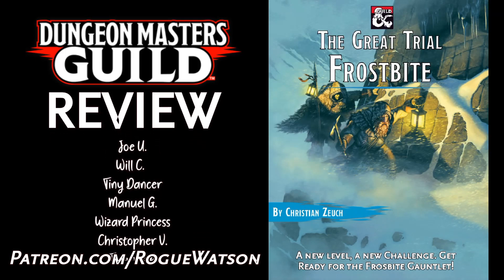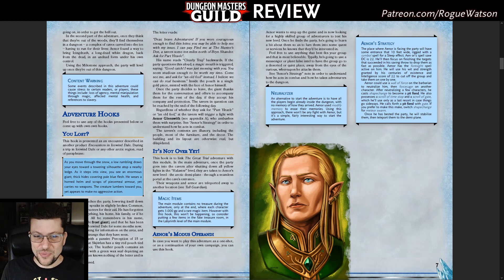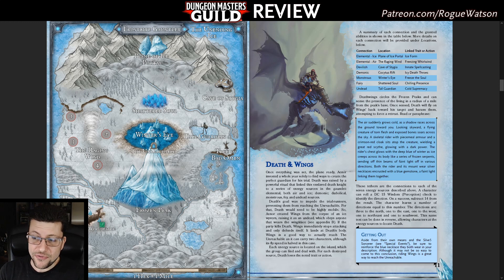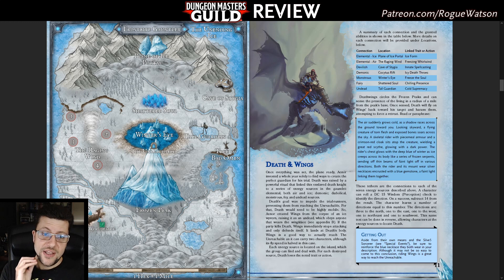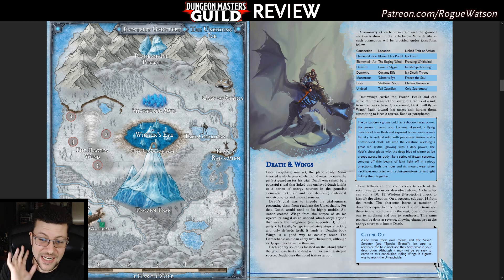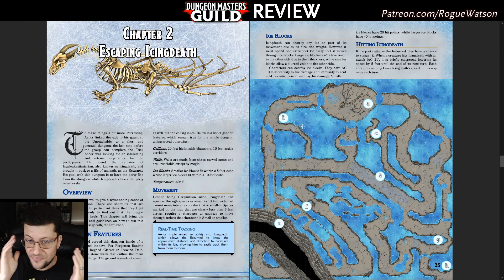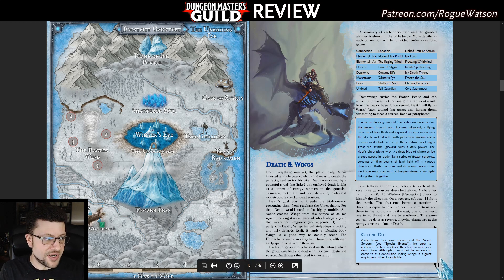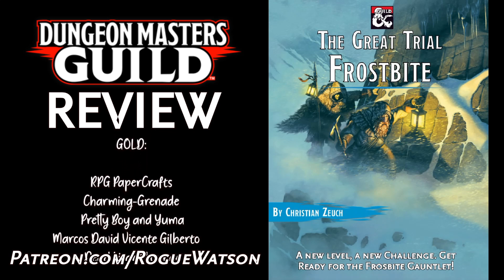DMs Guild Review - The Great Trial: Frostbite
Review of the DMs Guild hex crawl gauntlet, "The Great Trial: Frostbite" designed by Christian Zeuch for D&D 5e.